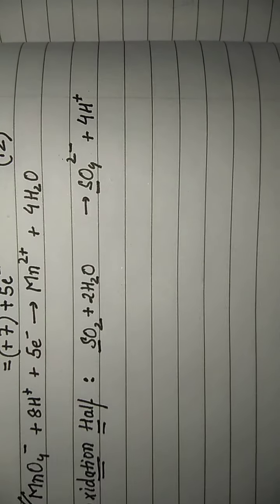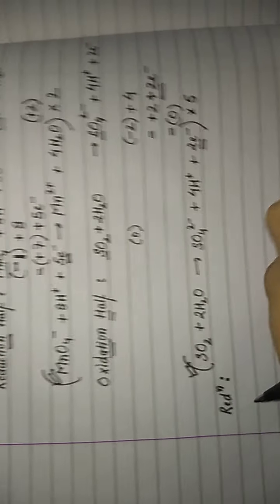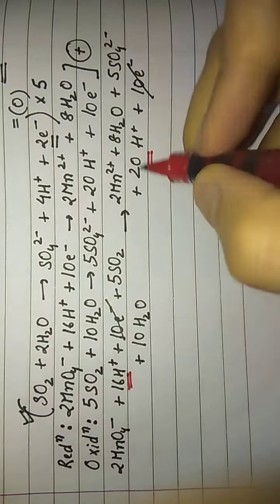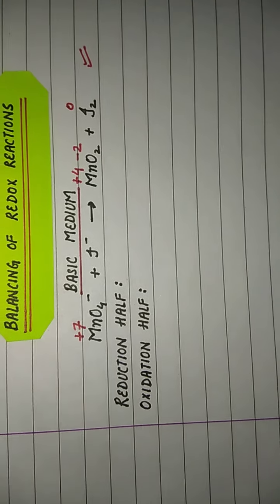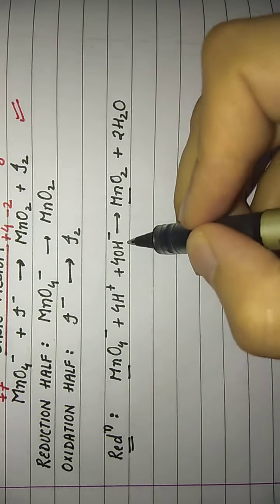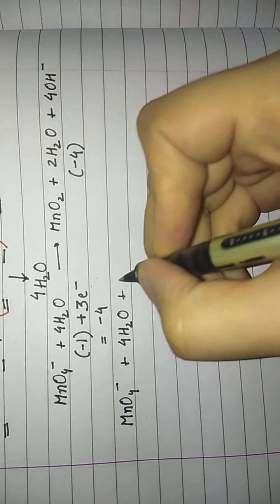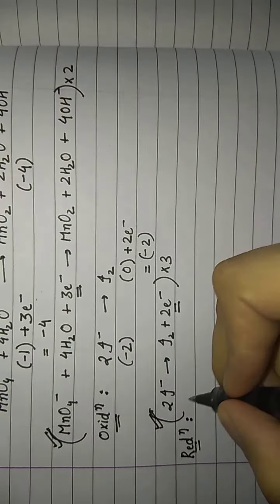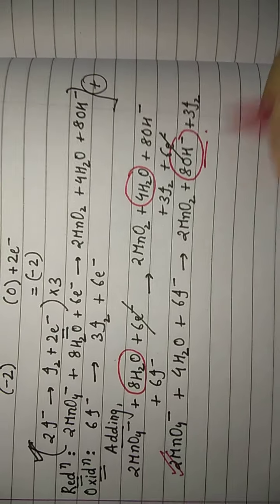Balancing of Redox Reactions